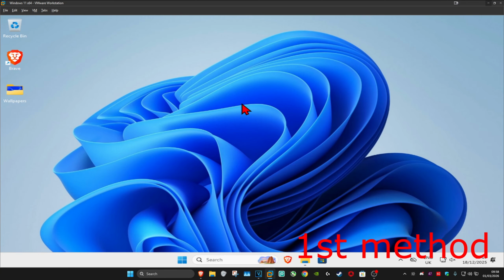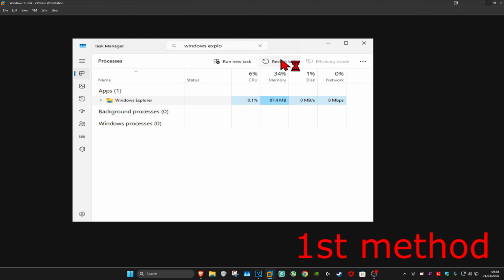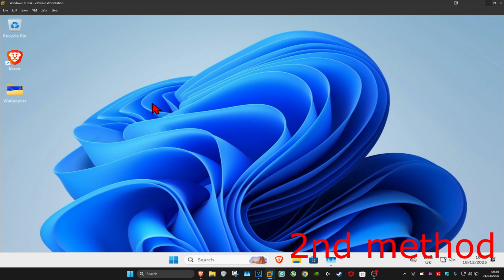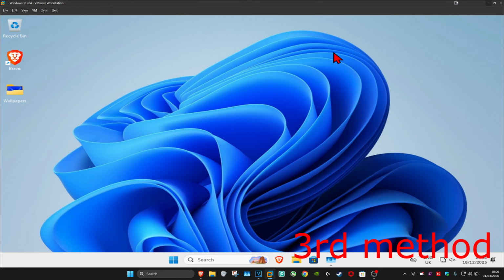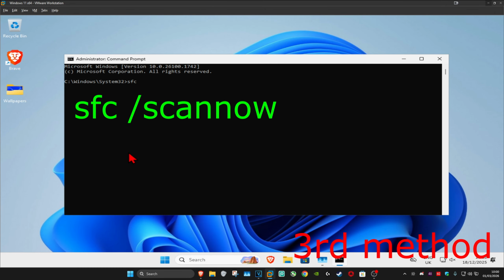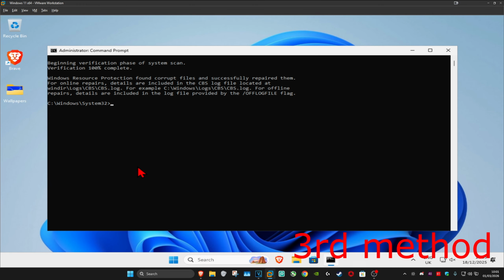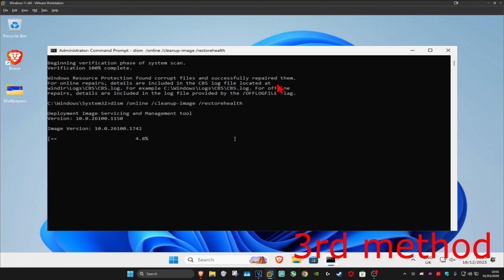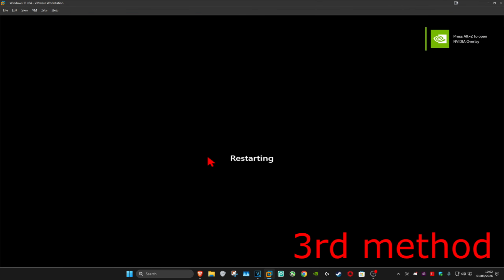How To Fix Taskbar Icons Disappear in Windows 11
If taskbar icons disappear in Windows 11, it can make it difficult to access apps, notifications, or system settings. This tutorial explains common causes, including corrupted icon cache, taskbar settings issues, or system glitches. By following these steps, you can restore missing icons and ensure the taskbar functions properly.

Topics addressed in this tutorial:
taskbar icons missing windows 11 fix
restore disappeared icons windows
rebuild icon cache windows 11
fix taskbar not showing apps
resolve windows 11 taskbar issues

Following this guide will allow all taskbar icons to reappear, fix display glitches, and ensure smooth access to applications and system notifications in Windows 11.